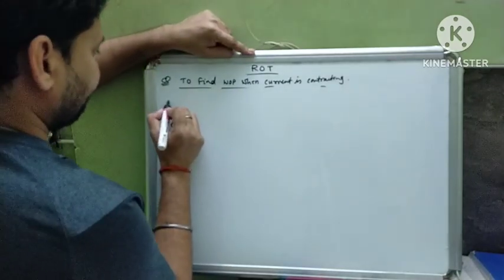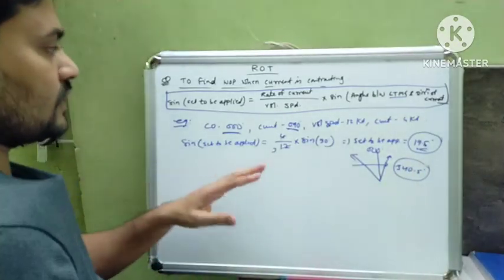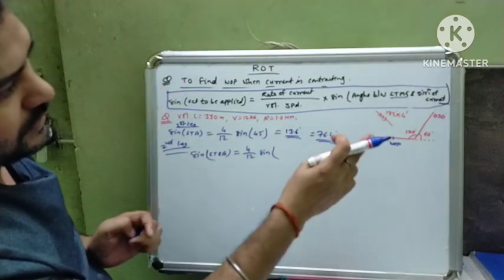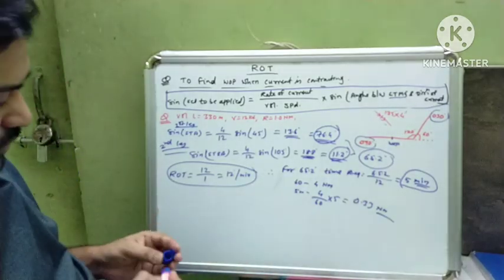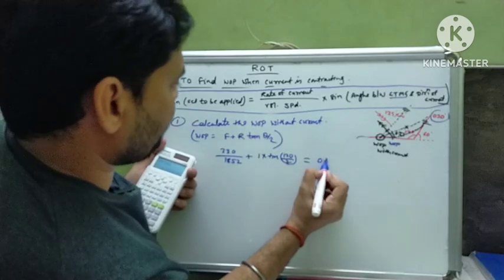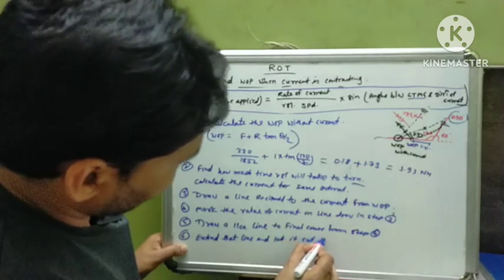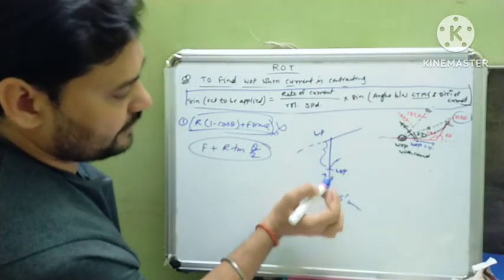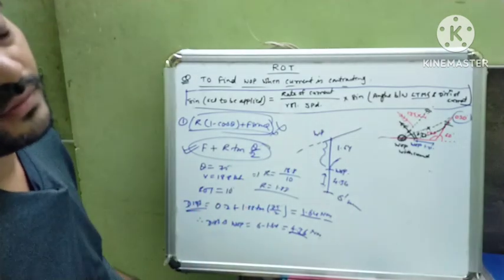Rate of turn part-3/To find WOP with current/Wheel over point/ How to plan a turn with current/SSS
Rate of turn part-3/ How to calculate Wheel over point when current is given/ Wheel over point rateofturn / How to plan a turn when contracting current/ ship / Navigation/ Equipment/ instrument/ Alok singh / SSS